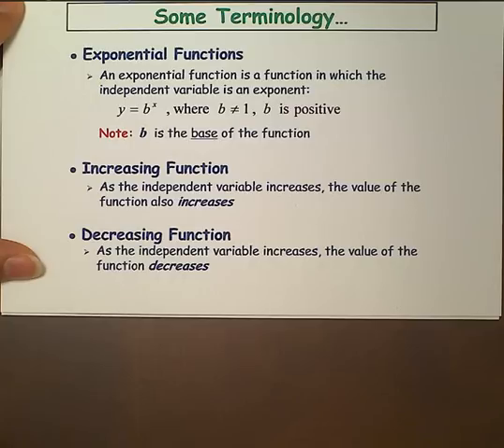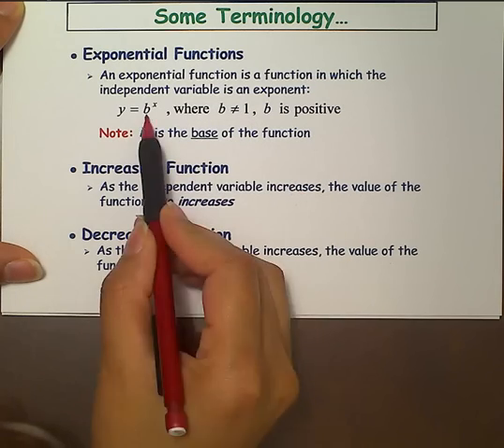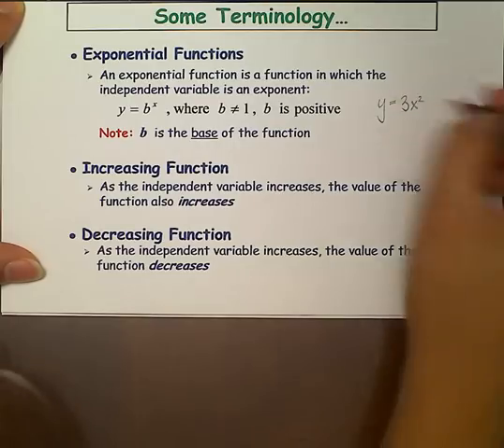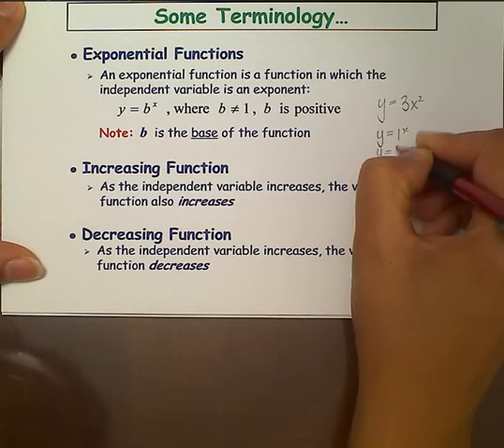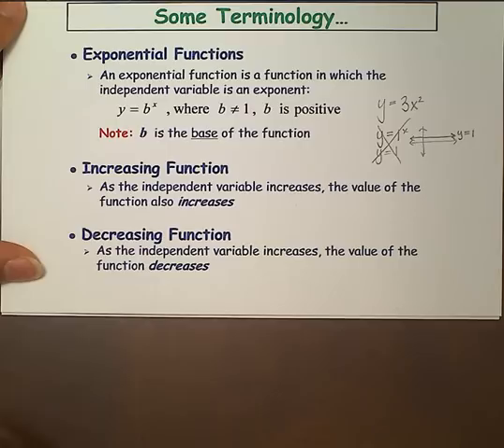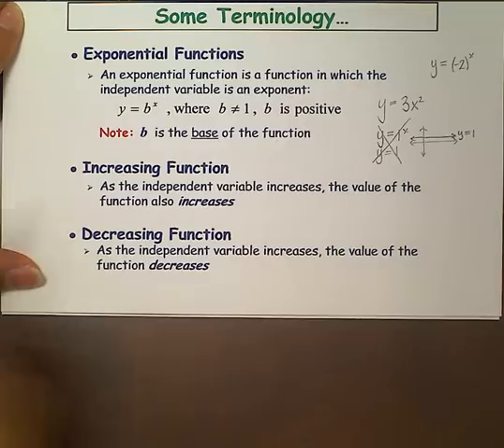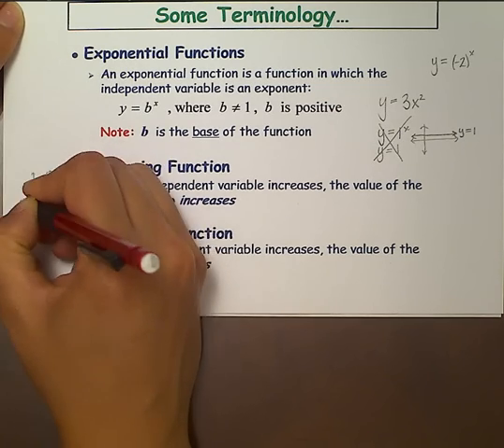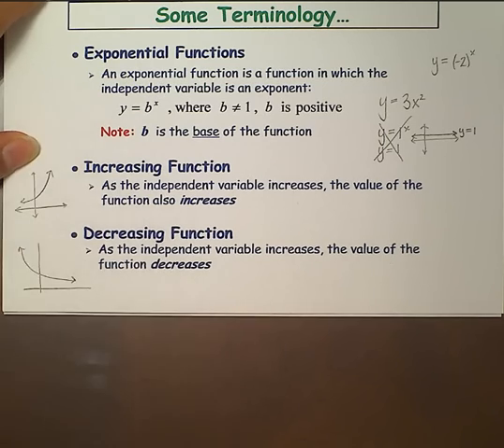L3 - Properties of Exp Func Part 2